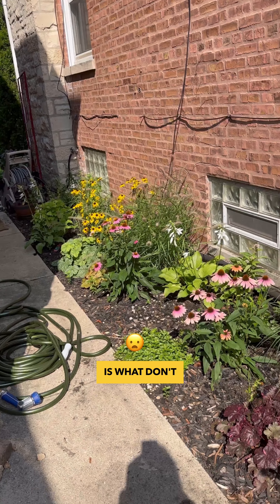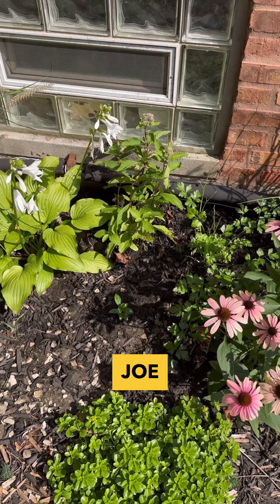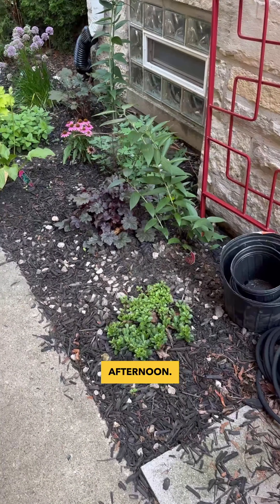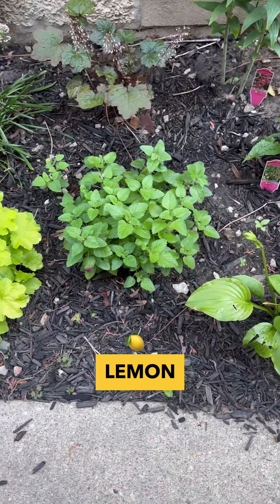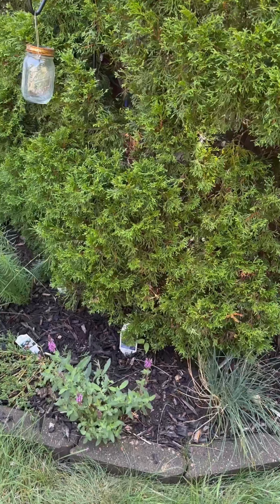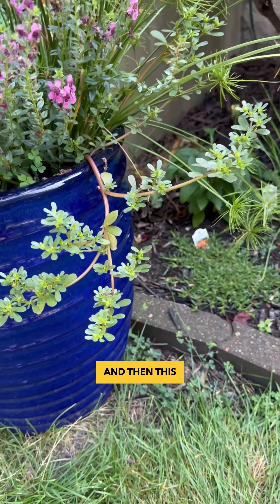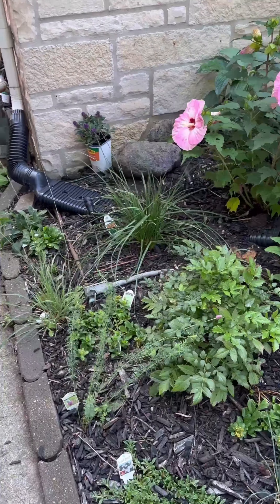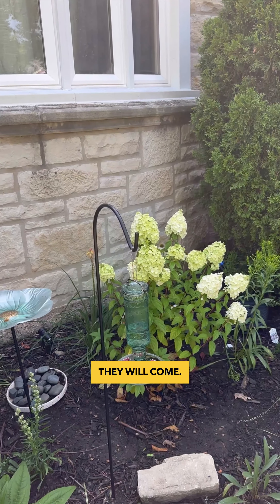From Rocky Side Yard to Blooming Oasis: My Zone 5 Native Pollinator Perennial Garden Tour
Dive into my personal journey of transforming a rocky side yard into a blooming Midwest perennial garden. This isn’t just a display of vibrant black-eyed Susans, cone flowers, and Russian sage, but a testament to the beauty and resilience of Zone 5 perennials. Join me as I guide you through the shades and suns of my garden, showcasing both common and unique flowering perennials. From the beautifully ombre butterfly rainbow Marcella to the experimental zinnias and sunflowers, every corner has a story.

If you’re a fan of native gardening, you’ll appreciate the variety of plants I’ve nurtured, with a special focus on promoting pollinators and butterflies. I’ve included everything from coneflowers to milkweeds, all aimed at prairie restoration and establishing my very own micro prairie. Explore my space and get inspired by the transformation, both of the land and spirit. Remember, if you build it (and plant it), they will come!